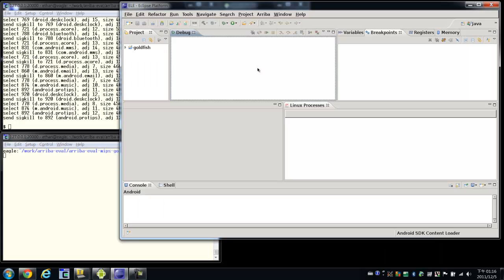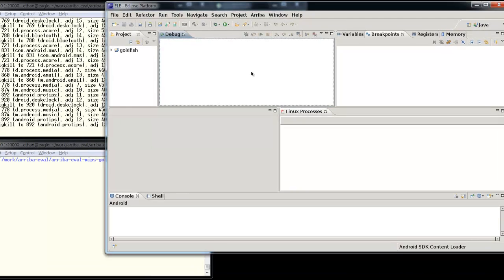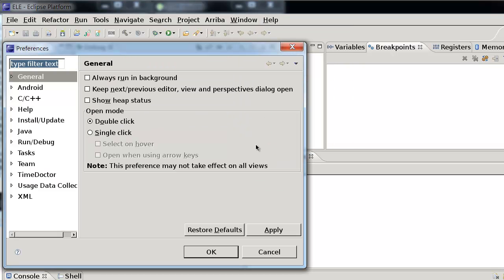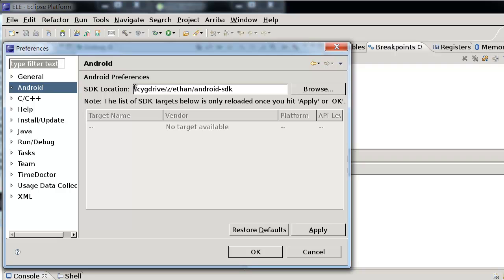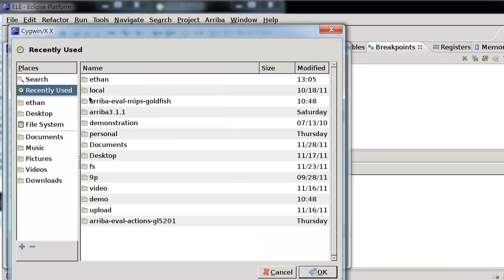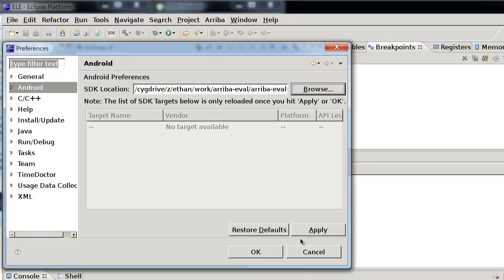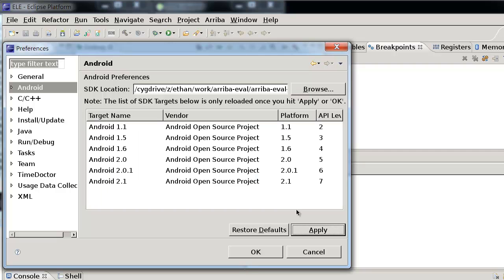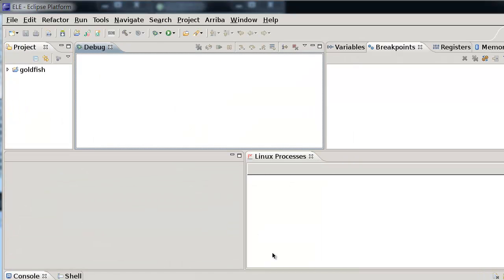5.1. Android SDK setup in Preferences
5.1. Android SDK setup in Preferences